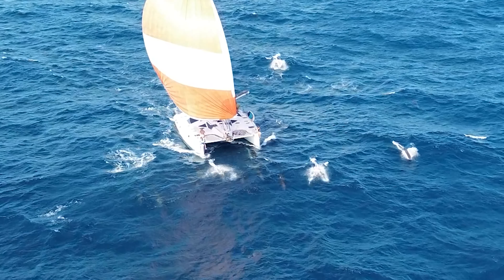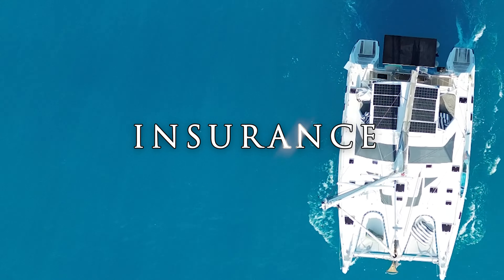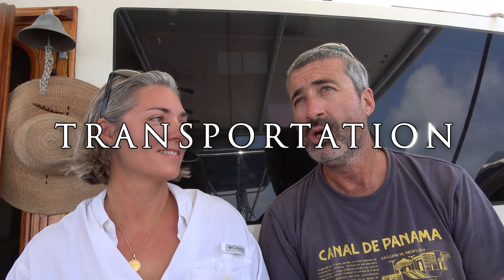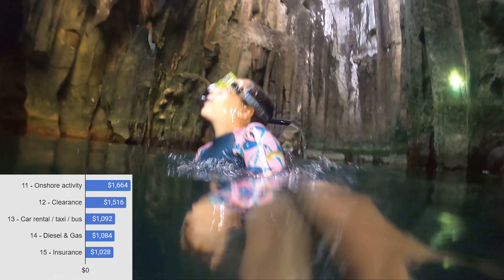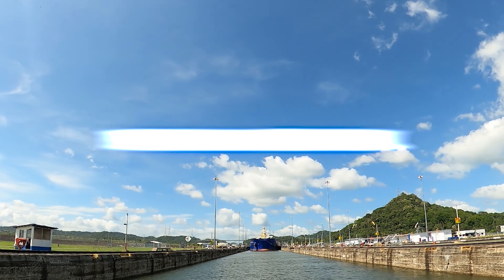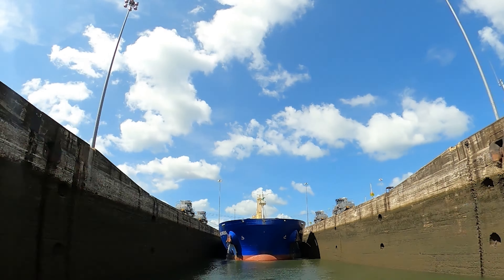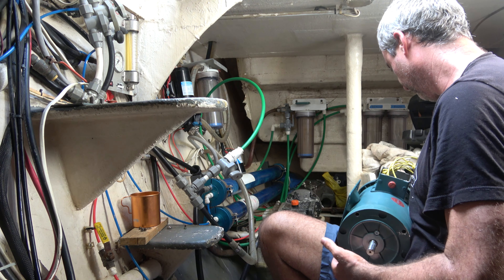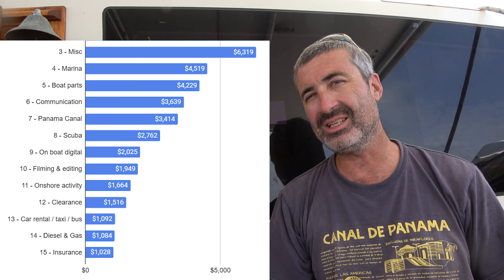Sailing GRENADA to AUSTRALIA: How much does it cost? (Ep. 79)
Family of 4 travels HALF WAY AROUND THE WORLD...10 countries in 10 months. HOW MUCH SHOULD YOU BUDGET? Join us for a breakdown of OUR EXPENSES from Grenada to Australia. What was our biggest budget surprise? The most expensive country? How much did we spend in total?? Watch to find out. We're thrilled you found our channel! We hope you enjoy this video.

Have questions about the budget? Want to know more about a specific category?

*globe image courtesy of CIA World Factbook, Public domain, via Wikimedia Commons

Cheers,
The SCOUT crew
Nate, Megan, Kieran (13) & Eily (11)

Want to see even more of the Scout adventures?

0:00 Intro
1:08 Insurance
1:39 Fuel
1:59 Land transportation
2:28 Clearance fees
2:49 Onshore activities
3:13 Film and editing
3:36 Digital entertainment
4:05 Scuba
4:33 Panama Canal
4:55 Starlink & Garmin
5:24 Boat parts
6:00 Marinas
6:35 Miscellaneous
7:09 Restaurants
8:14 Groceries
8:37 Monthly breakdown
9:16 Grand total